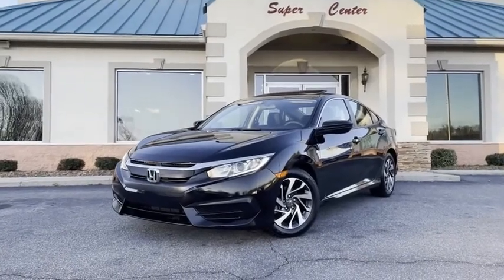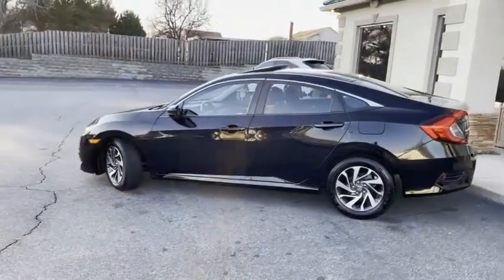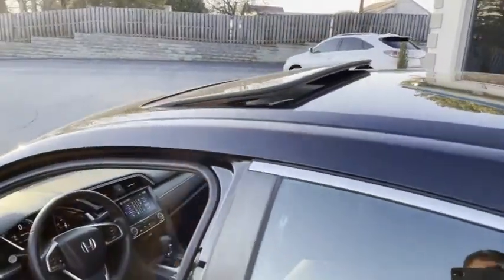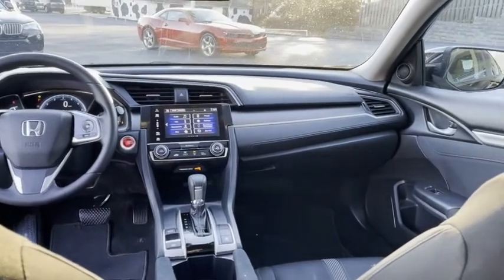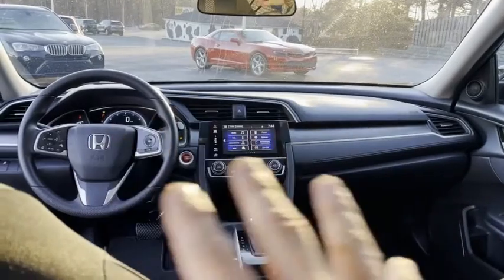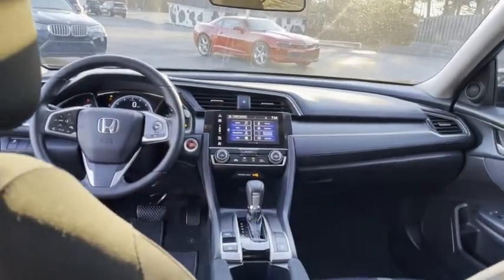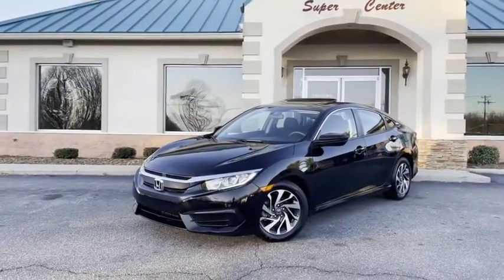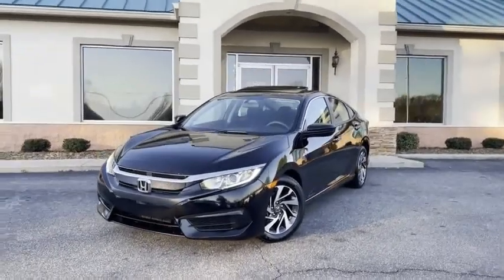C10534 2016 Honda Civic C10534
2016 Honda Civic EX Sedan CVT

You'll love this 2016 Honda Civic. This is a sedan 4-dr you'll want to take home. Call and get in touch with Trading Post Super Center directly, and be the first to open the sedan 4-dr door today!